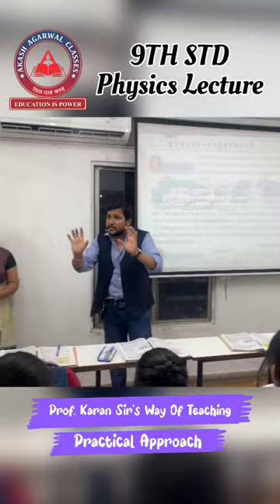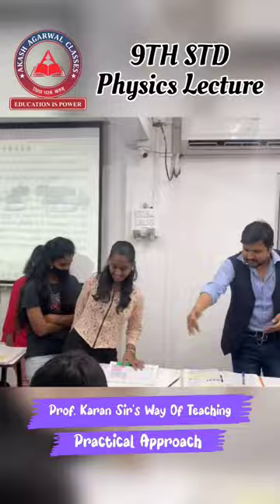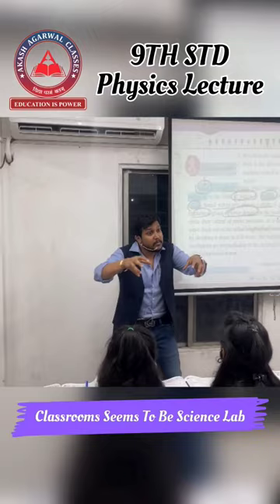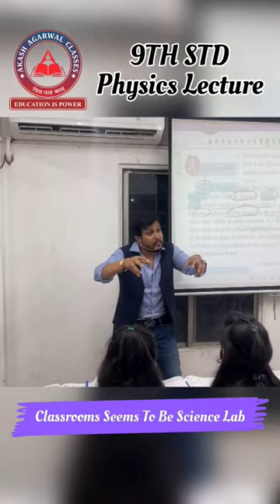9TH STD SSC | Physics Lecture 🔥 | PROF. KARAN AGARWAL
9TH STD SSC | Physics Lecture 🔥 | PROF. KARAN AGARWAL | AKASH AGARWAL CLASSES

AKASH AGARWAL CLASSES
➢ Akash Agarwal Classes is a Premium Education Institute which provides coaching to students undergoing various courses.
➢ We provide education for:
• 8th, 9th and 10th SSC
• 11th , 12th Commerce
• Chartered Accountancy (CA) and Cost Management Accountancy course (CMA).
➢ We believe and follow that the whole purpose of Education is to turn Marbles into Sculptures.
➢ We Inspire and Motivate Students to direct their career and empower them with Education.
➢ Apart from Academics, Understanding the fact that Foundation of today’s world is education of it’s youth, we guide students to choose as well as follow correct path.
➢ We are Pioneer Institute exclusively for Professional Courses , our Special Potentials are:
• Professional & Qualified team of Faculties
• Learn with Fun techniques
• Conceptual Clarity, easy to recollect syllabus approaches, practical examples.
• Systematically designed Tests, chap wise as well as of whole syllabus.
• Fantastic Infrastructure and Air-Conditioned Classrooms
• Mentorship sessions, Motivation, personal attention
• Best Study Material, comprehensive as well as exclusive books for each course, colorful making those interesting.
• Guidance and support till the last moment of exams
• E- Learning Classrooms